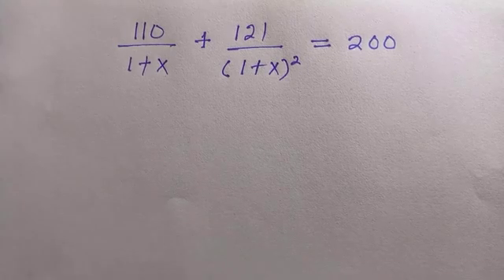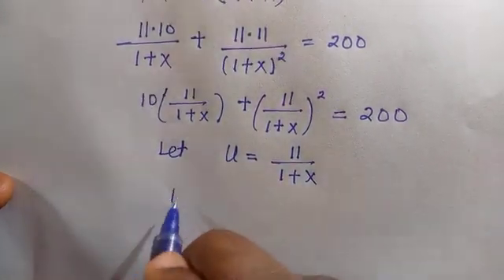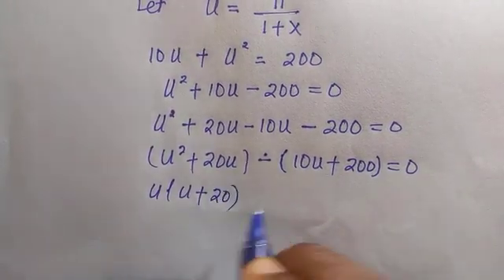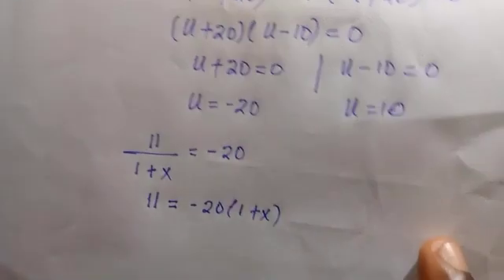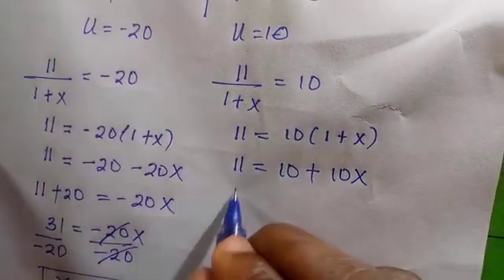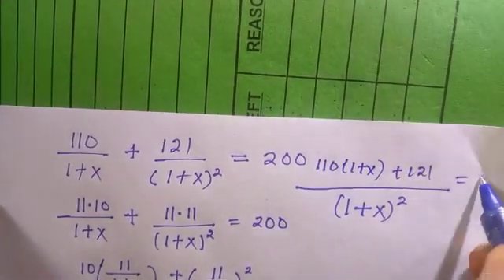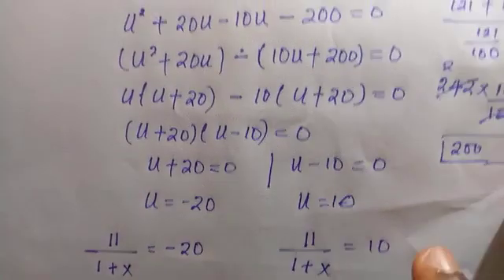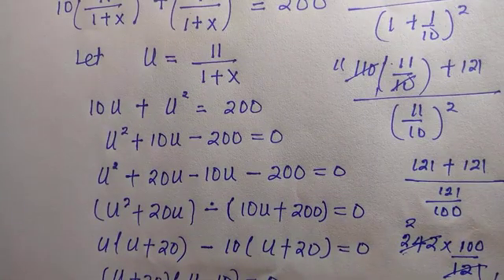A Nice Algebra Equation •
I hope the video finds you in a good condition

Topic: A Nice Algebra Equation

Thanks❤️❤️.